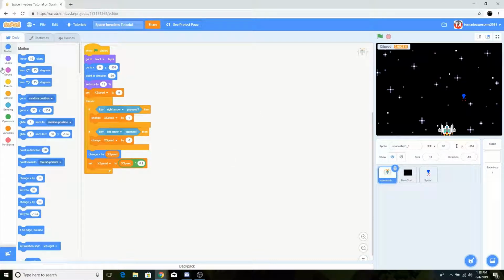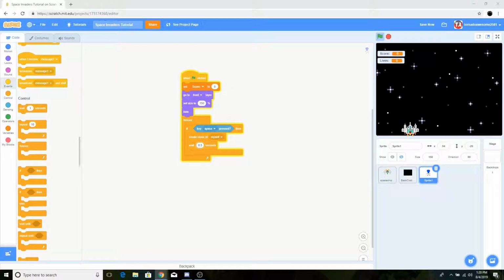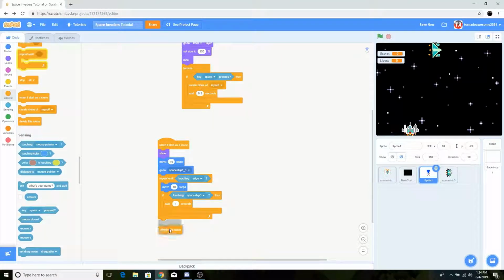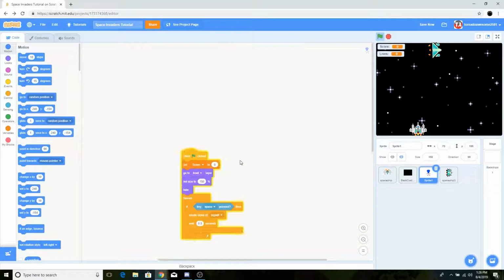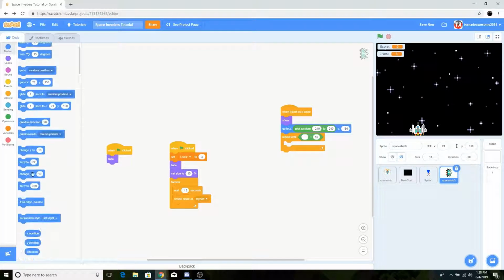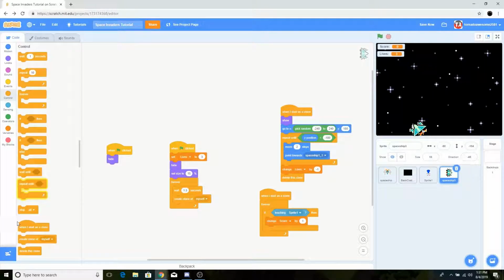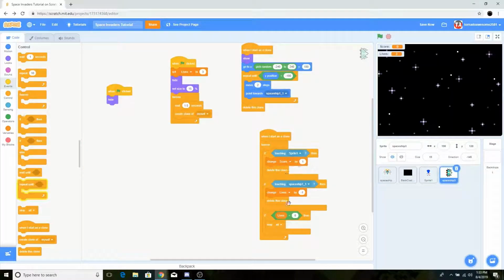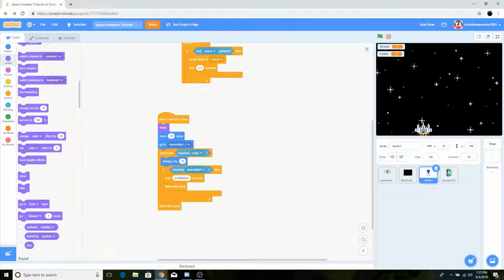Space Invaders In Scratch (Part 2)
Space Invaders Part 2!

GET MY MONITOR(Acer KB272HL bix 27" Full HD (1920 x 1080) VA Monitor with AMD FREESYNC Technology (HDMI & VGA Port)